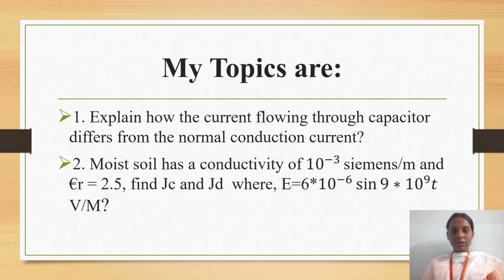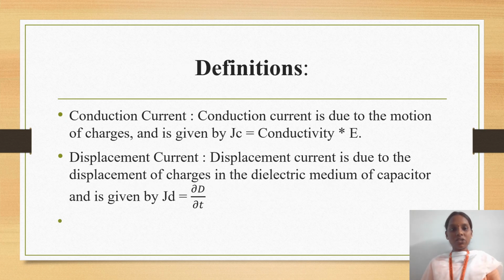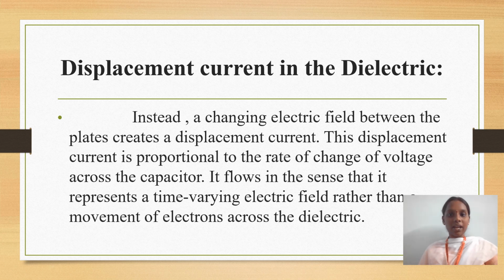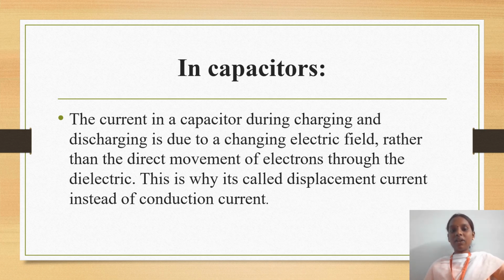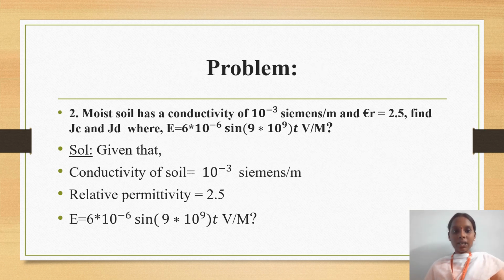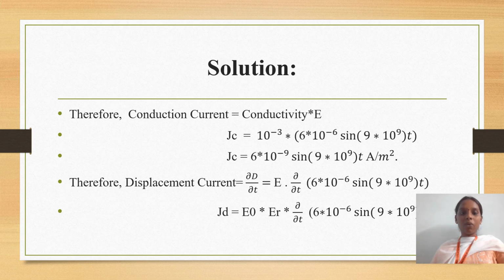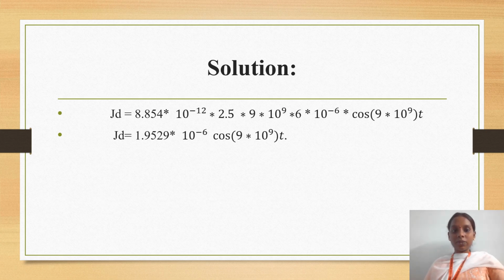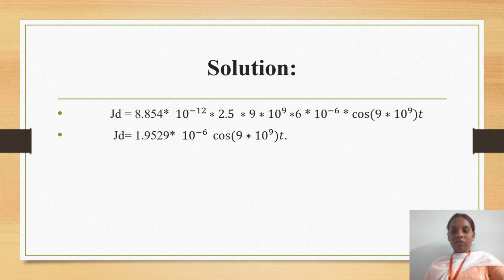1 November 2024